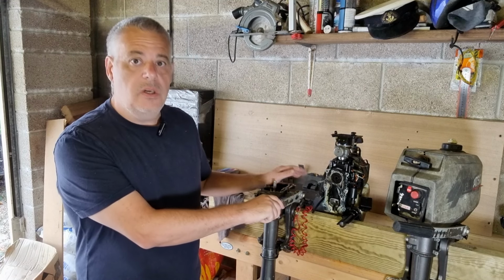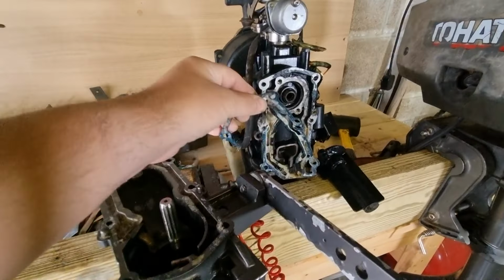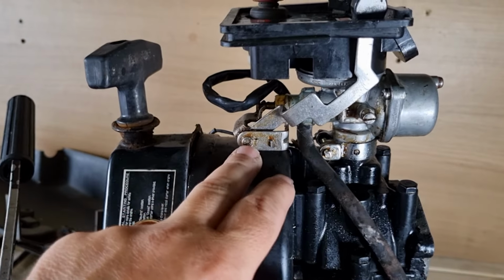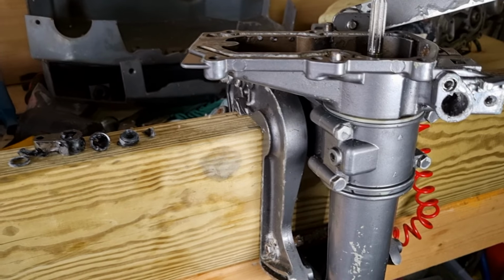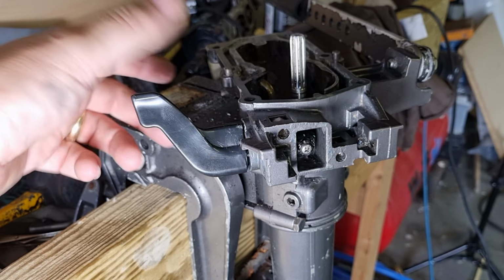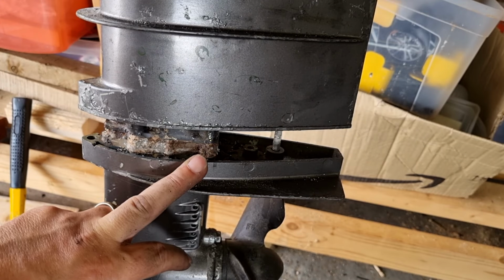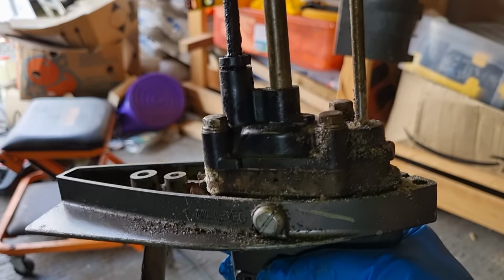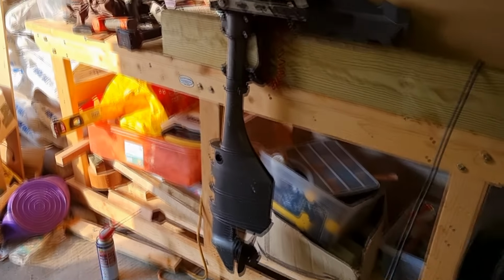Seized Gear Lever | 1999 TOHATSU 3.5hp Outboard | PART 2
Is it game over for the 1999 Tohatsu 3.5hp outboard? In this episode I clean the clogged water channels, attempted to fix the seized gear selector and inspect the impeller. With so any issues, is it the end of the line for this tired old outboard?